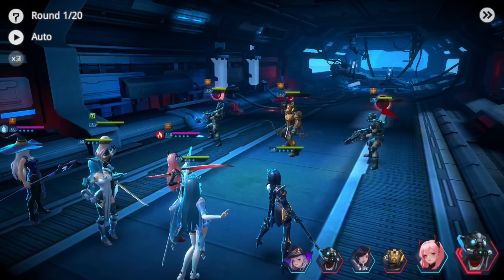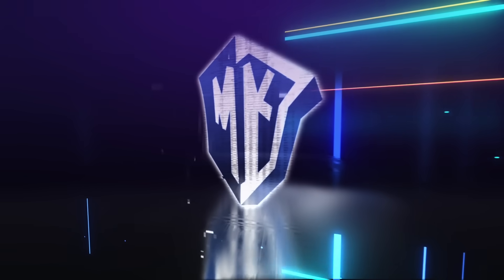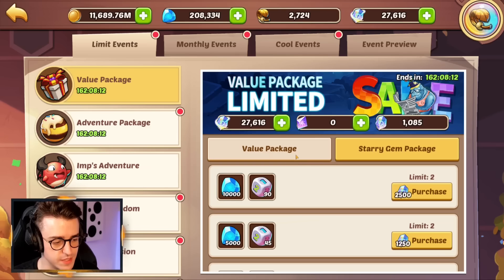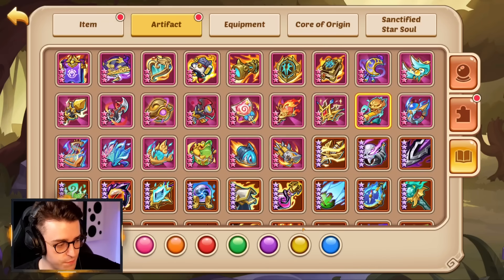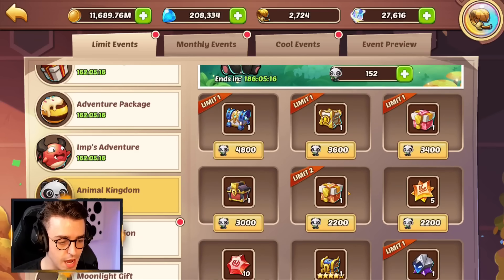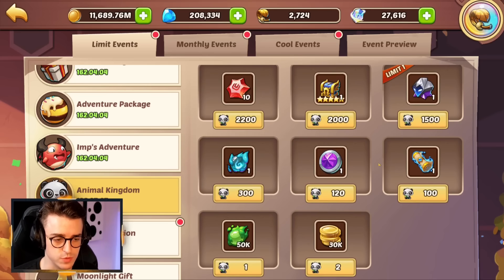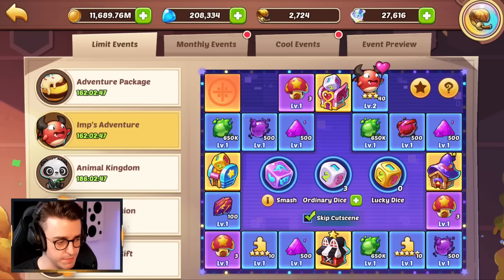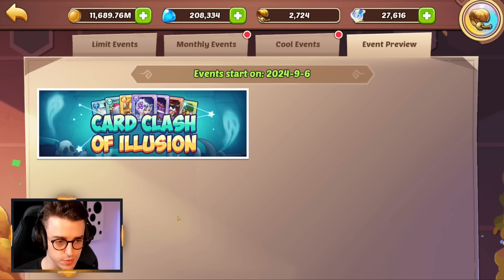FREE Treasure Train items and Price Changes in IDLE HEROES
Imps Adventure returns to Idle Heroes and it seems DHGames have confirmed what these events will look like for the coming months. These will be great events for budget players to improve their treasure trains!

Get 10 FREE Summons and Unique items in Angel Legion using the code:
BCXI4877